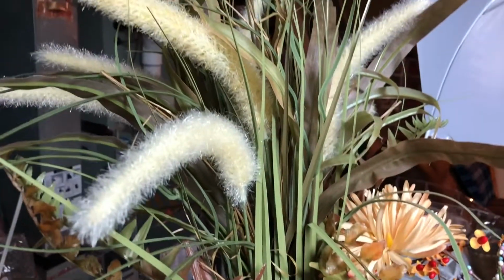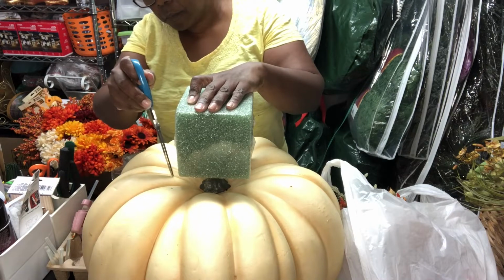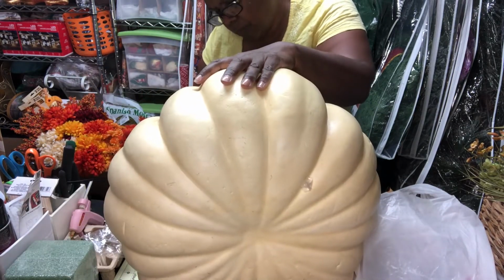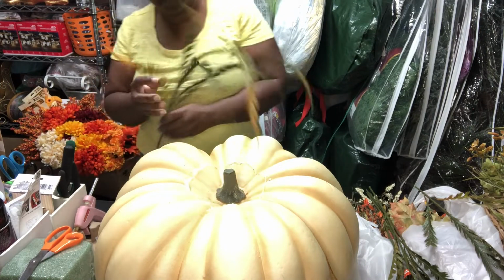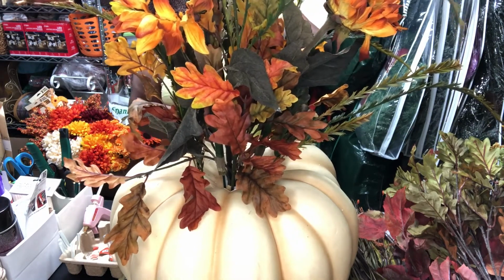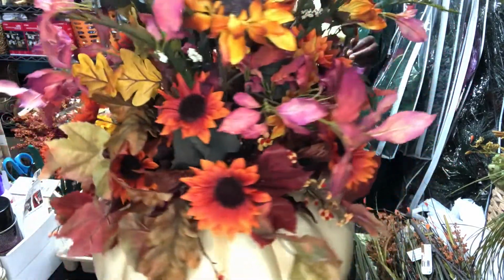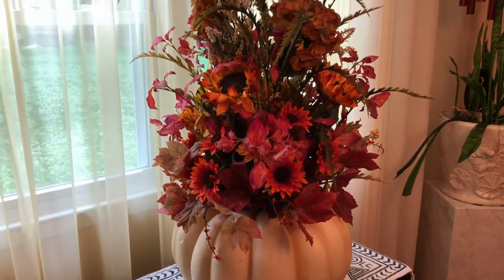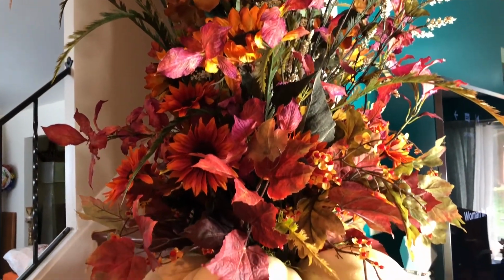Fall DIY & Decor Challenge Hosted by the DIY Mommy | Autumn Floral Arrangement Design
Come along with me as I join Christina, the DIY Mommy, in the Fall DIY and Decor Challenge.